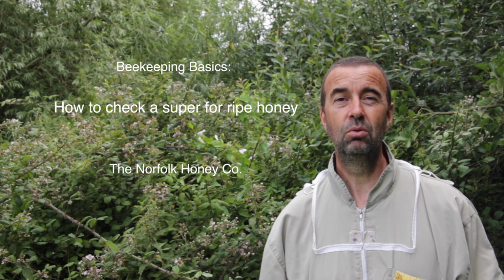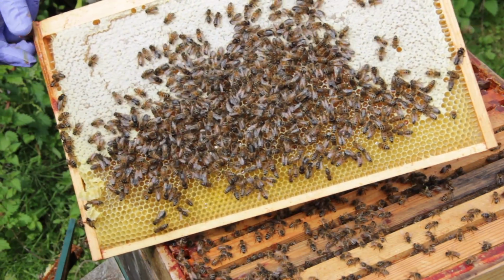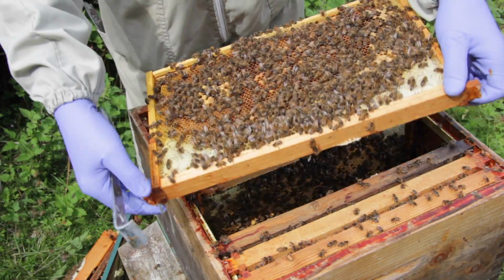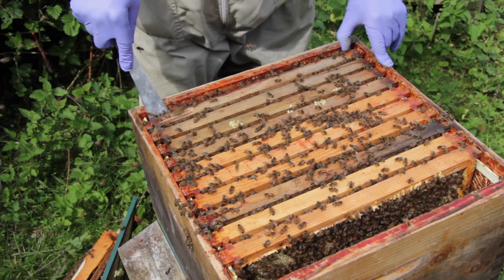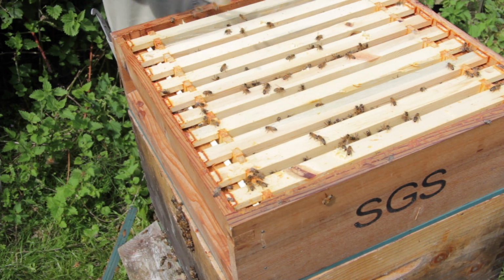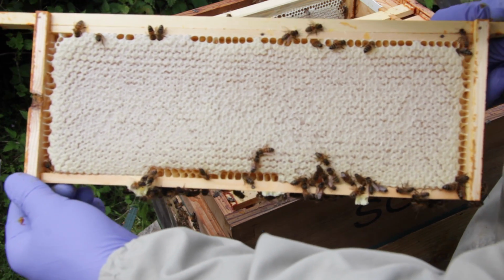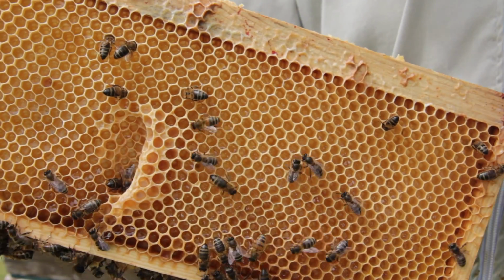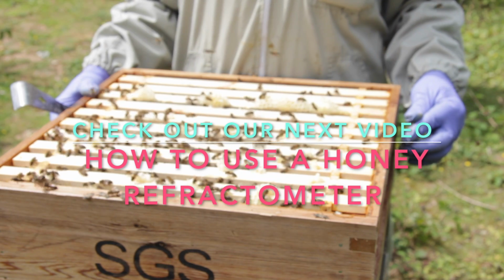How to check supers for ripe honey - Beekeeping Basics - The Norfolk Honey Co.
It's nearing the end of the Summer honey season for us here in Norfolk, UK and time to check if the honey is ready to come off the beehives. In this video I show what capped honey looks like in a super and also show how to shake the frame to check if it is mature enough to be extracted even if it is not fully capped.

We can only produce our regular video with the help and support of many people. You too can help us continue to provide quality beekeeping videos by becoming a Patron.

We also have a new Facebook group called Stewart's Beekeeping Basics You are very welcome to join and we have just a few simple rules which basically ask you to be nice to other beekeepers and not be rude or abusive.

Sunday: Beekeeping Basics
Wednesday: Getting Started in Beekeeping
Friday: Microscopy for Beekeepers